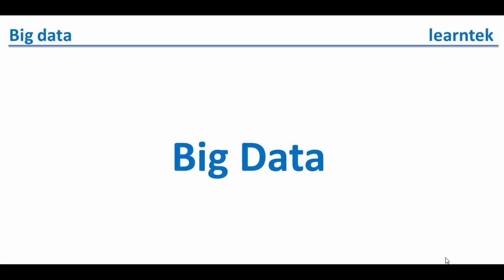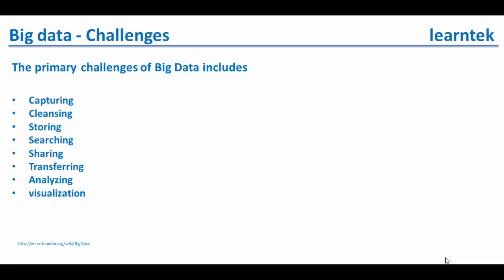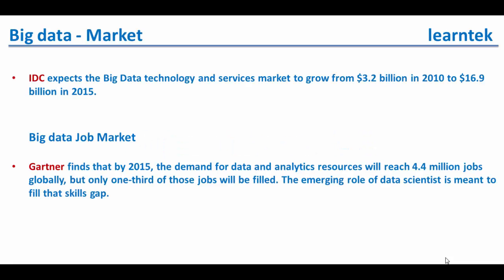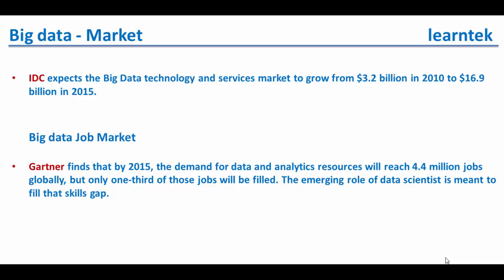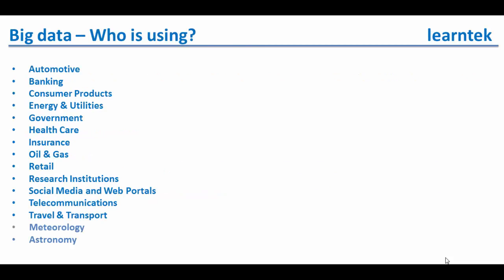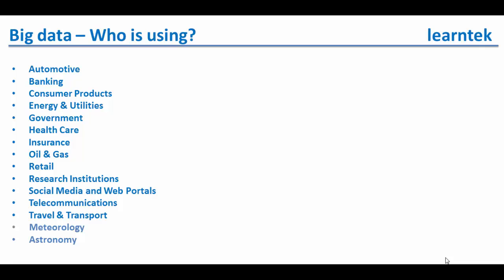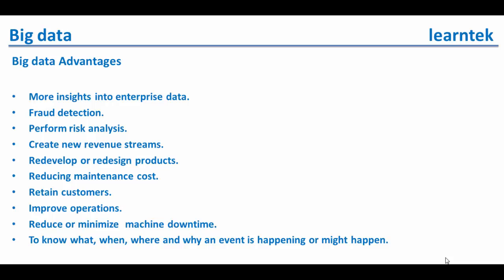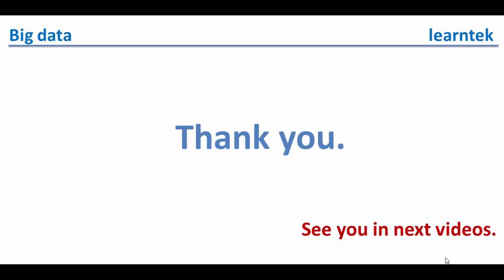Challenges of Big Data